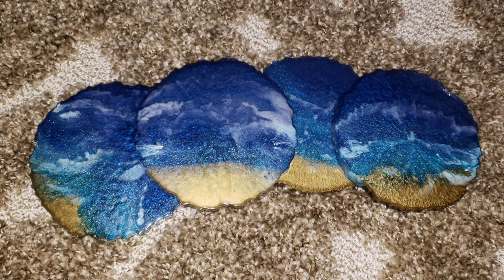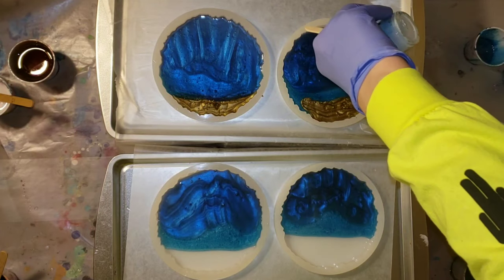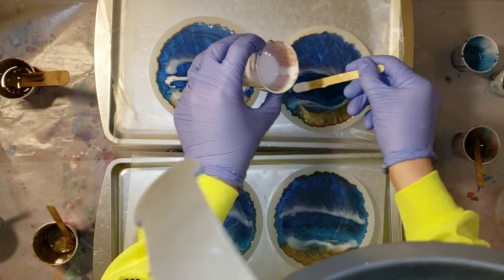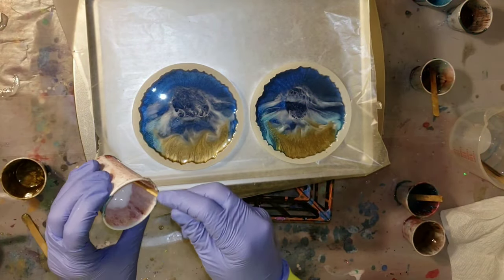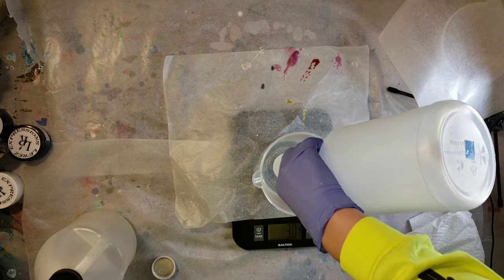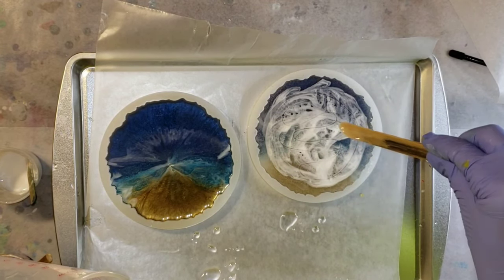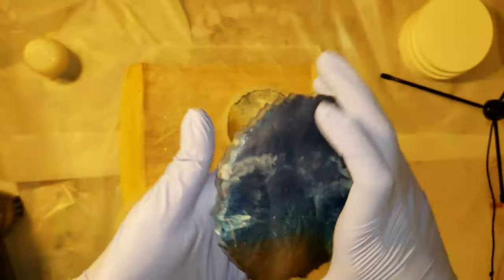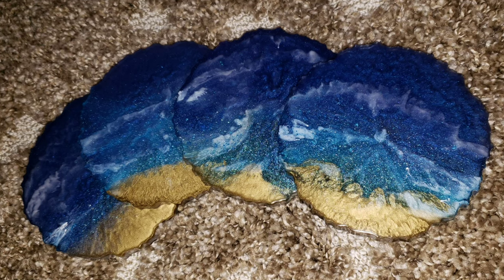Resin Art Agate Ocean Coasters / Resin Art Beach Coasters / Resin Pour / Epoxy Art Coasters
Please go check out a few more of my other videos. It will really help out my channel 😁

In today's video I used amethyst blue epoxy paste, molten gold epoxy paste, steel blue epoxy paste, milky way glitz and glam pigment powder and angel white epoxy paste.

If you are international and want to order any Le'rez products here's the link to the Le'rez Expressions website.

For your KSRESIN here's the link to their website, in today's video I used KSRESIN liquid art epoxy.

Link to clearcast 7000 resin from Amazon

Link to liquid diamonds casting resin from Amazon

To help out my channel watch my resin / epoxy coaster demos/tutorials in my resin coaster playlist. It's got lots of great info so check it out.

The agate slice silicone coaster molds used in today's video are made by just4uonlineuk. If you are in the U.S and want to try any just4uonlineuk products, you can get them from Catherine @dryer days at studio. Here's the link to Catherine's store and YouTube channel.

3M clear bumpers for the bottom of my coasters